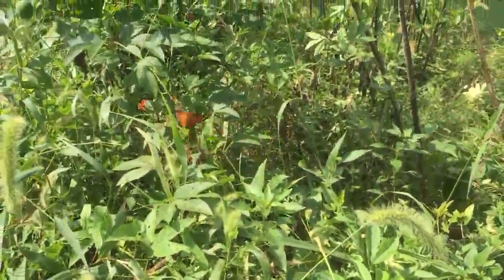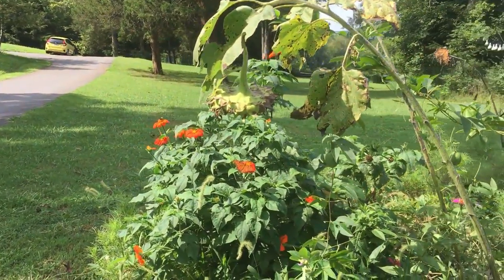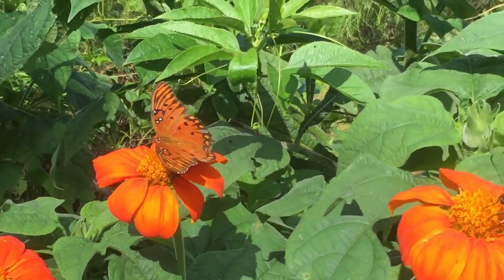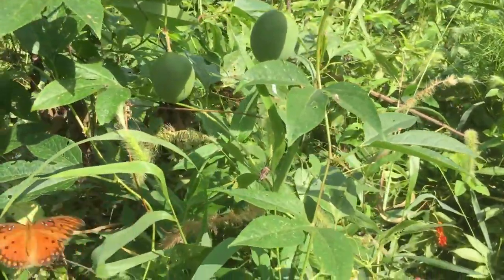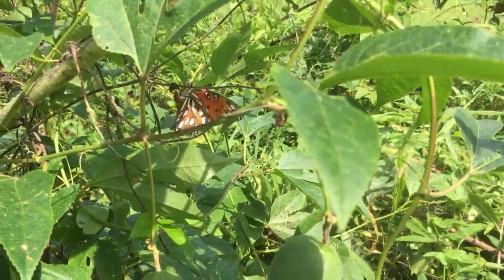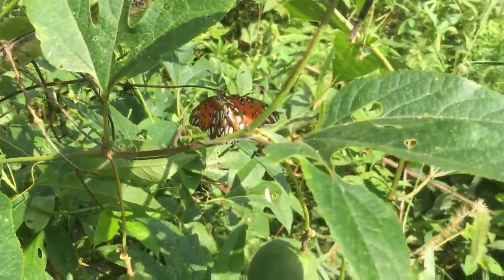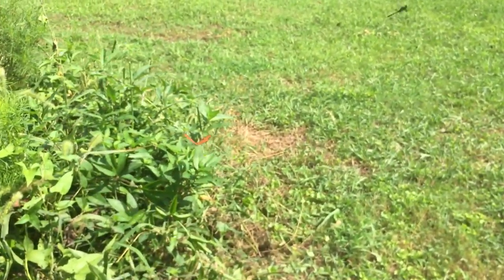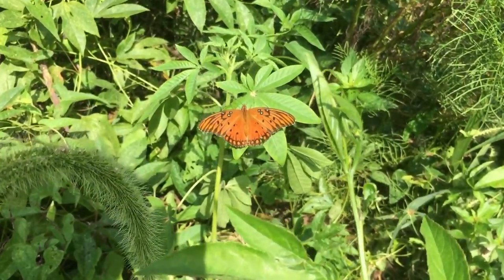It's Butterfly Season (3 of 5): Gulf Fritillary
Video recorded on August 15, 2018. This video is on the Gulf Fritillary (Agraulis vanillae). Check out the series of narrated videos on butterflies that I found this season in Chattanooga, Tennessee!